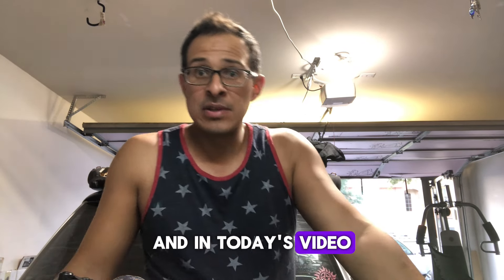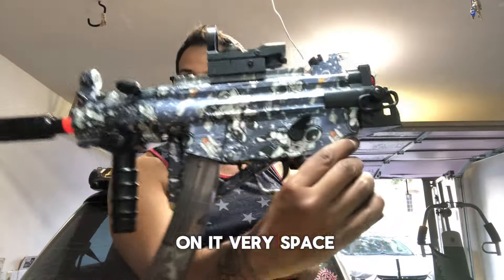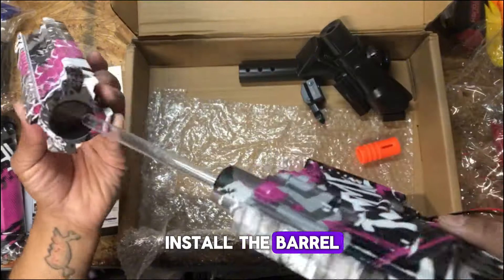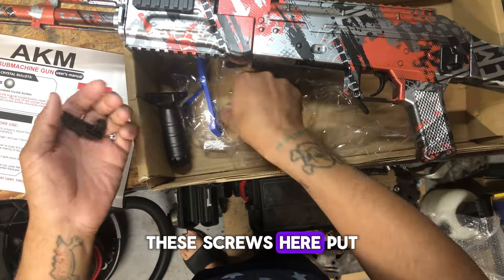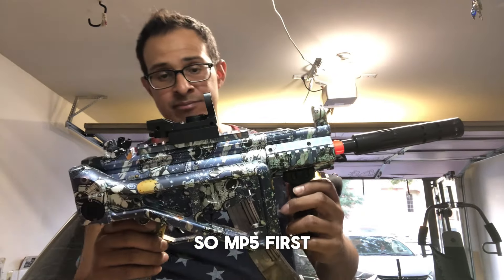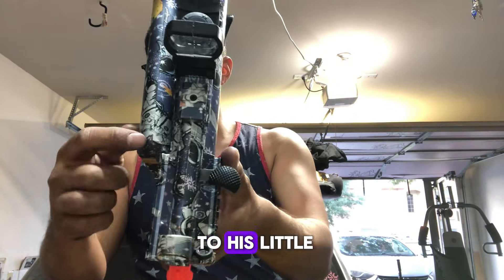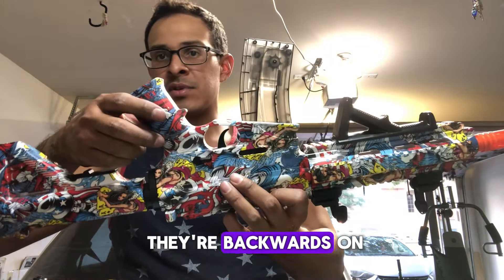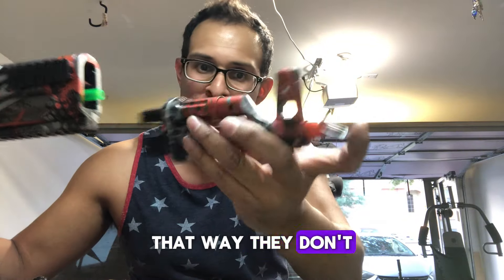Amazon Gel Blasters Unboxing and Review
Unboxing and assembly of some gel blasters I bought off Amazon. MP5, M4, and Ak47. Also some helpful tips and mods.